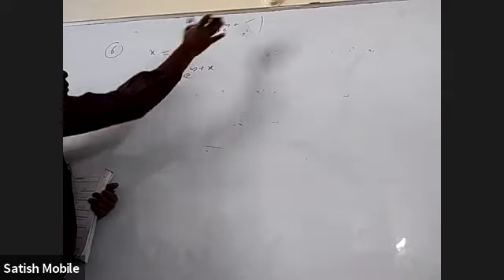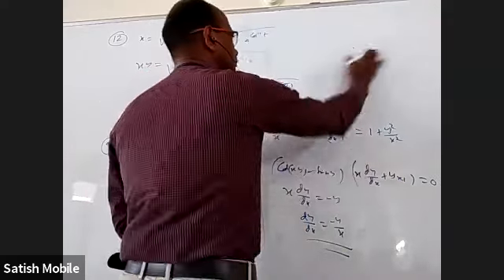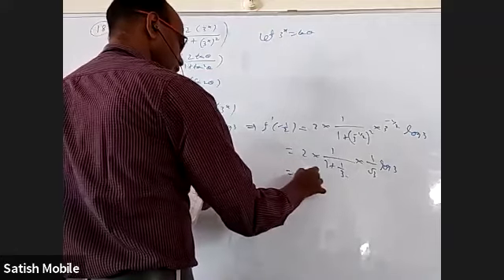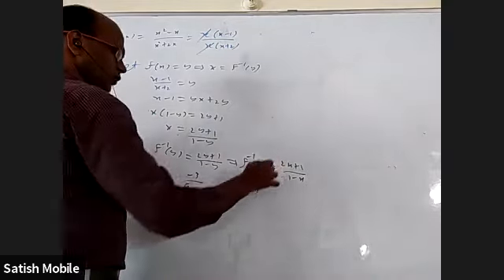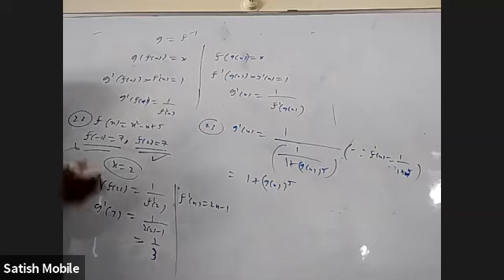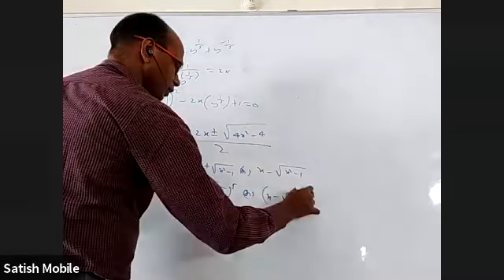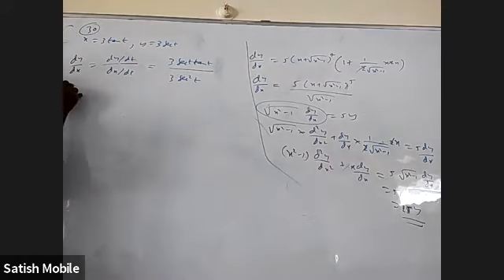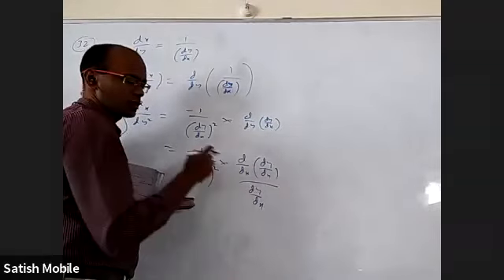DERIVATIVES 2 8 1 2021 morn for r5,6,7